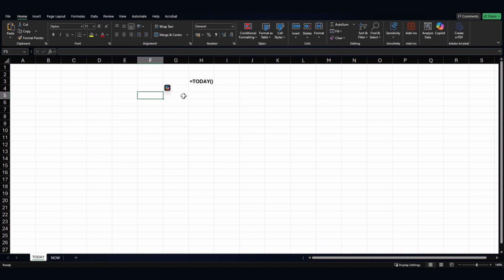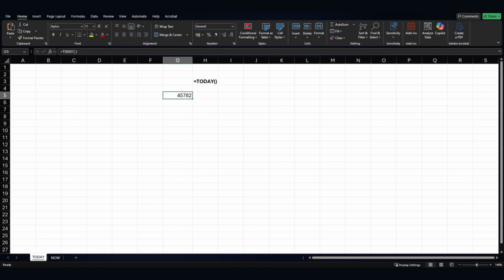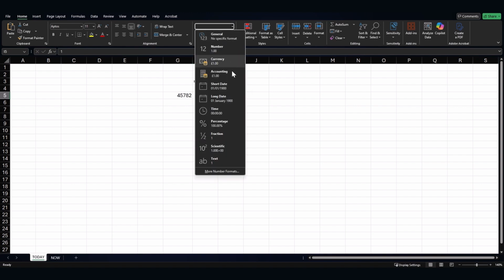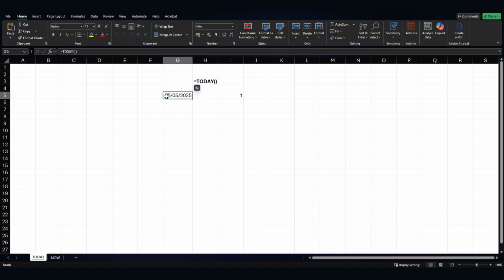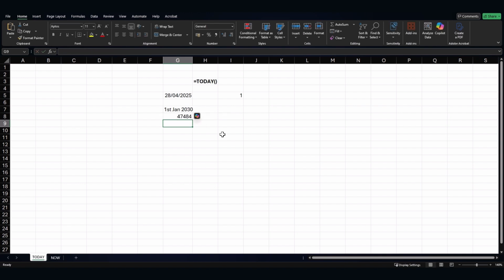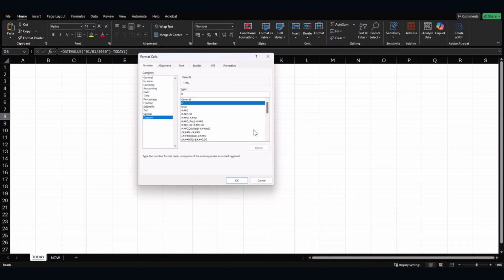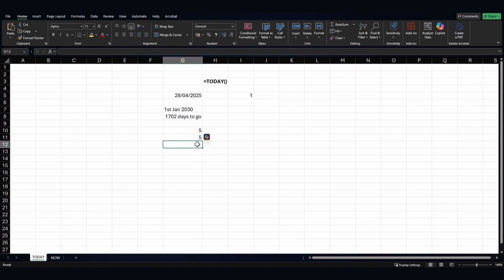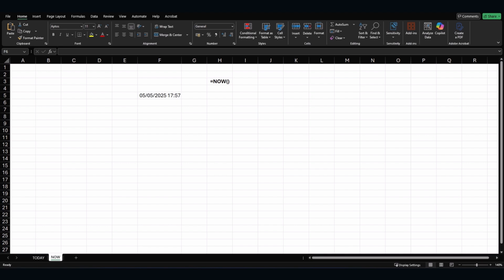TODAY and NOW - Excel Essentials S03E03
Welcome to Excel Essentials! In this session, we’re diving into TODAY and NOW – two powerful functions for automating dates and times in your spreadsheets.

TODAY Function
=TODAY()

Purpose: Returns the current date as a serial number, formatted as a date by default.

Key Features:
Updates automatically when the workbook recalculates (e.g., on opening or editing).
Ideal for tracking deadlines, calculating ages, or creating time-sensitive reports.

Example: =YEAR(TODAY()) - 1990 calculates a person’s age if born in 1990.

Practical Uses:

Dynamic Due Dates: =TODAY() + 7 shows the date one week from now.

Days Remaining: =DATE(2025,12,31) - TODAY() calculates days until December 31, 2025.

Monthly Reporting: Combine with EOMONTH for end-of-month tracking.

NOW Function
=NOW()

Purpose: Returns the current date and time as a serial number (decimal = time).

Key Features:
Continuously updates with worksheet changes.
Use custom formatting (Ctrl+1) to display date, time, or both (e.g., "dd/mm/yyyy hh:mm").

Caution: Volatile – may slow large workbooks; switch to manual calculation if needed.

Practical Uses:

Timestamping: =NOW() in a cell to record entry times (use Ctrl + Shift + ; for static timestamps).
Precision Calculations: =ROUND(NOW(), 0) removes time for date-only comparisons.

Pro Tips
Formatting: Use TEXT(NOW(), "hh:mm") to embed live times in messages.
Performance: Avoid excessive volatile functions – use TODAY instead of NOW if time isn’t needed.
Recalculation: Adjust settings under File, Options, Formulas, Calculation options.

Example Results:

=NOW() + 0.5 adds 12 hours to the current time.
=DAY(TODAY()) returns the day of the month (e.g., 5 for May 5, 2025).
Whether you’re automating reports, tracking projects, or building dashboards, TODAY and NOW add real-time intelligence to your workflows.